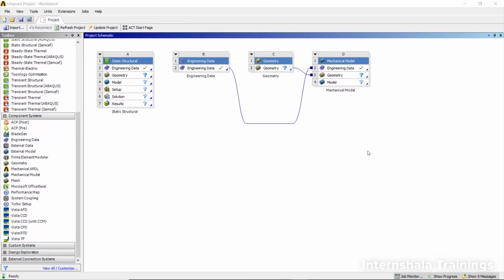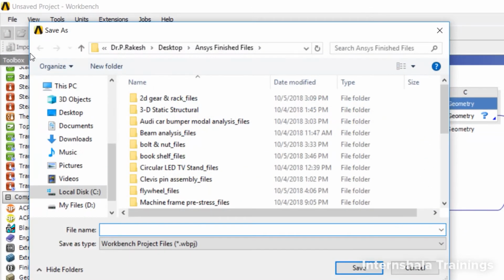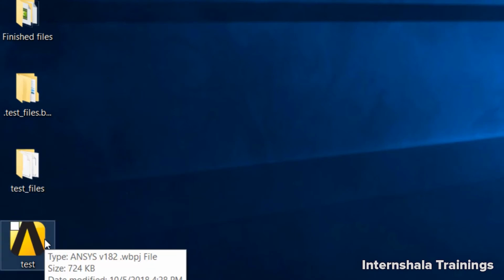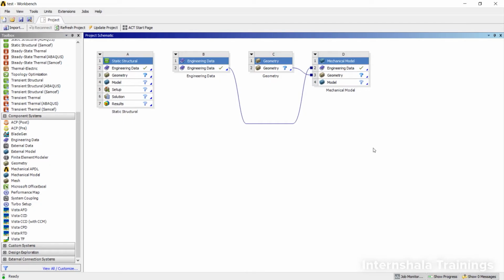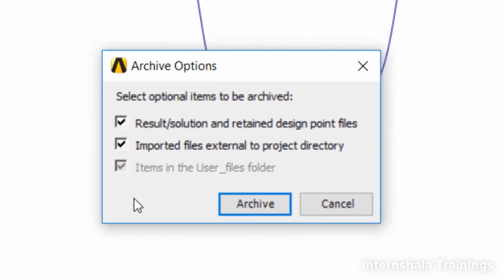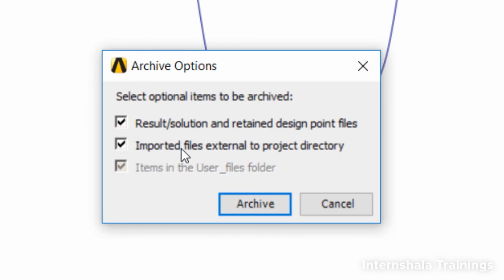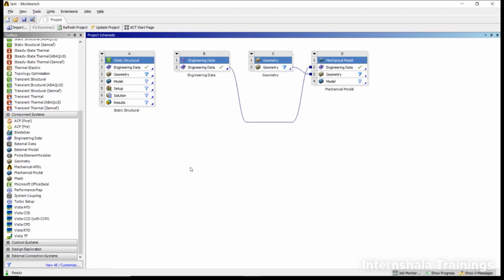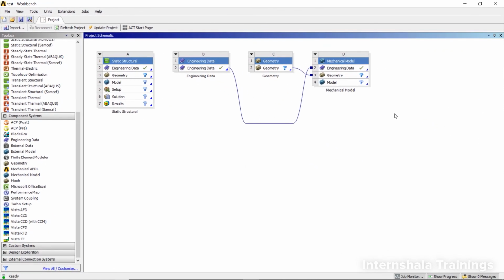Ansys | Saving Workbench Files in Ansys |Pt - 30